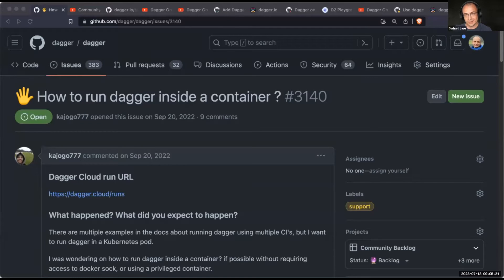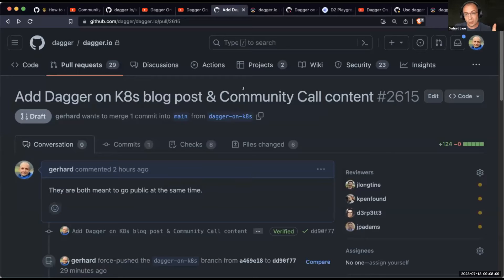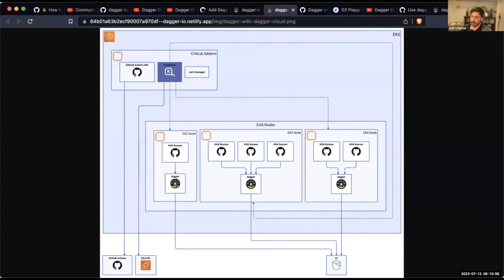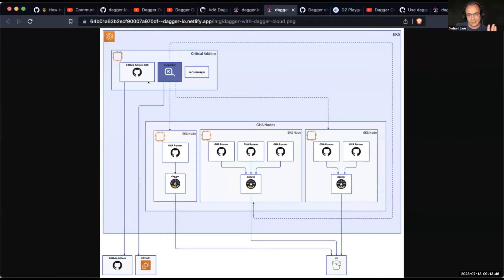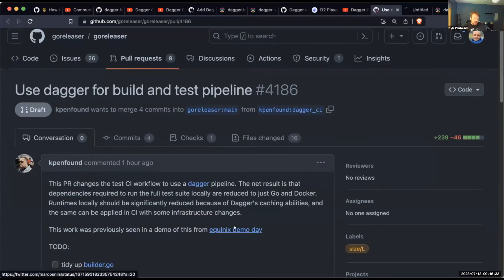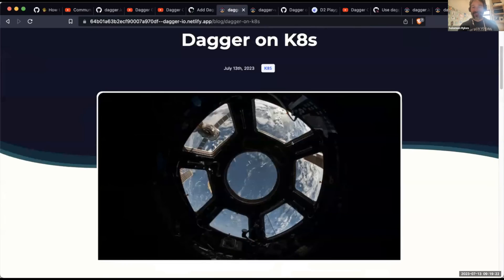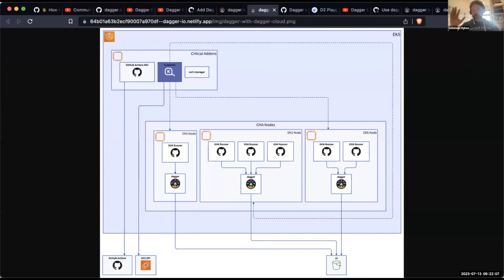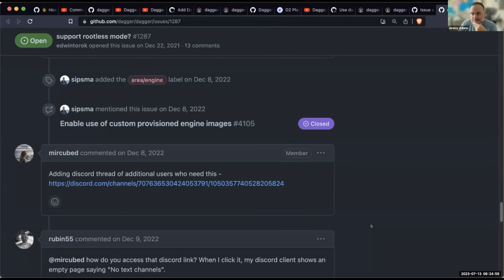Dagger on Kubernetes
In this demo, Gerhard Lazu, Kyle Penfound, and Joel Longtine provide insights and updates on one of our community's requested topics: how to run Dagger within a container environment. They dive into the technical aspects, exploring the benefits and challenges of containerizing Dagger, while addressing questions from the community.

Want to ask the presenter a question about the demo? Join us on the Demo Discord Forum here to discuss this specific demo: